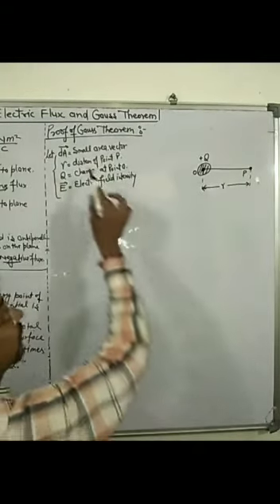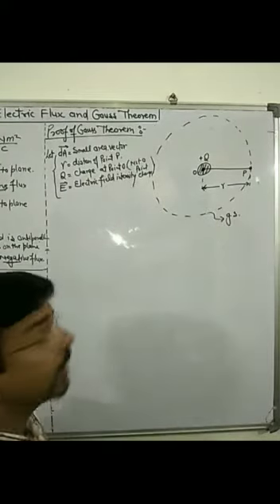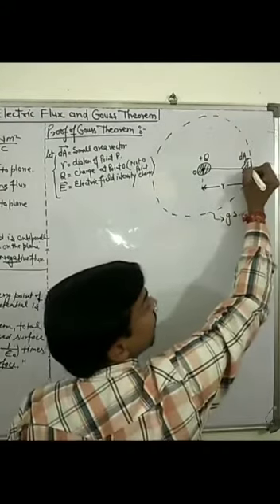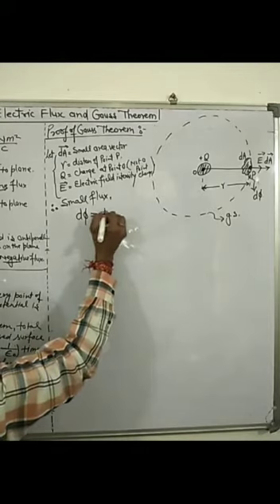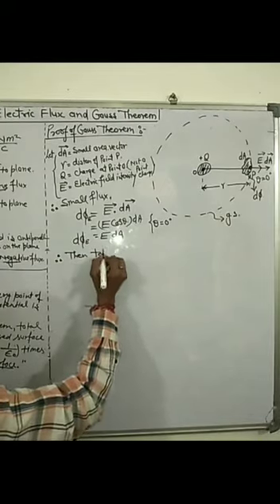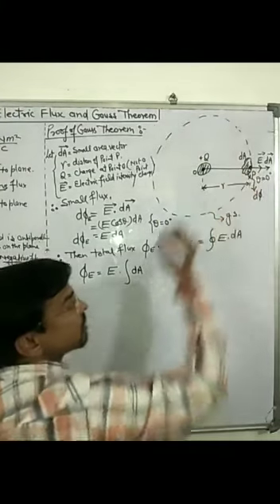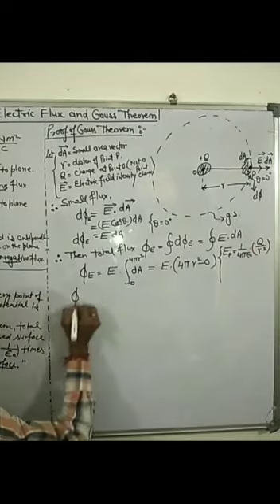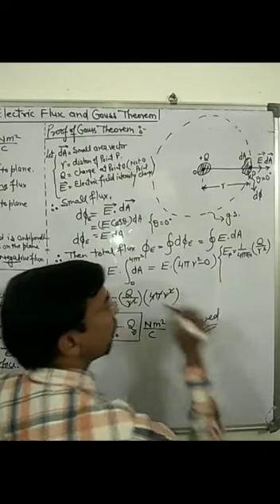GAUSS LAW 4 (Proof of Gauss's Law)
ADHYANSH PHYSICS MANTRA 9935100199